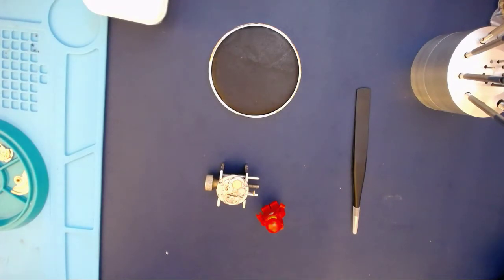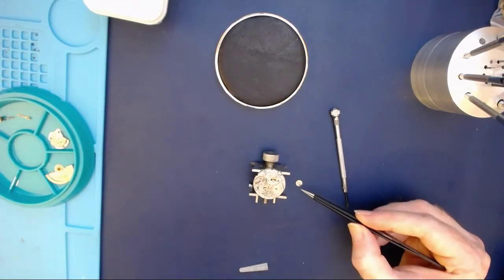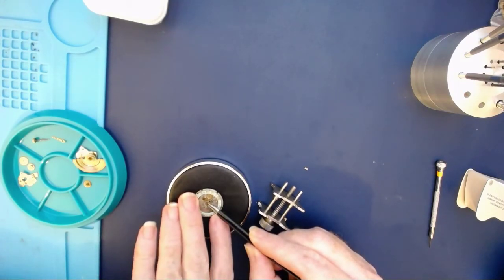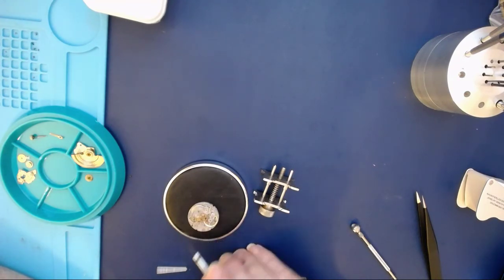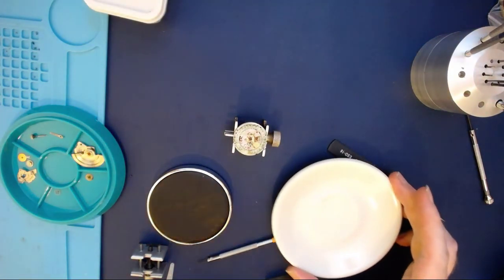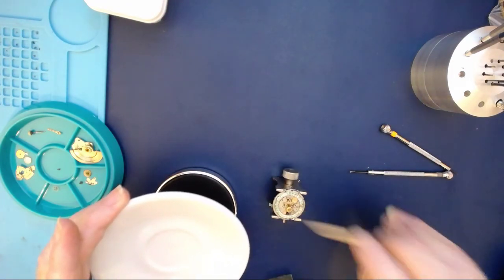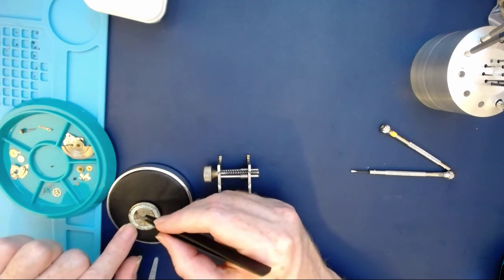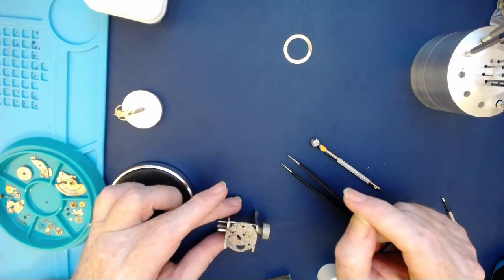Live : Watch Disassembly 2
Continuing the disassembly of the ETA 2783 automatic watch movement. After removing the hands, face and automatic winding mechanism, this live stream session I'll be attempting to disengage the click, unwind the main spring, and begin removing the main wheel chain.